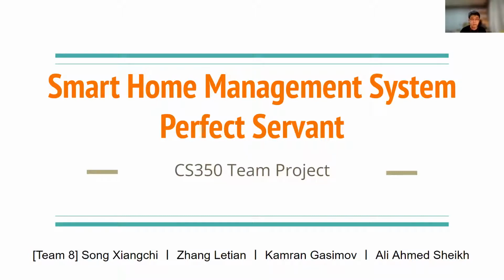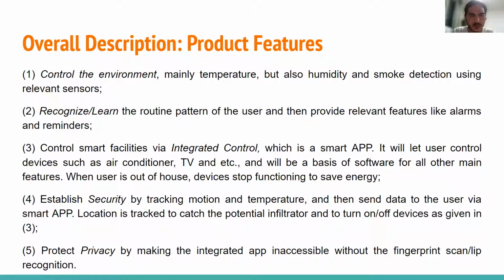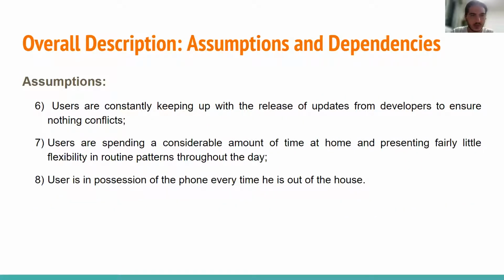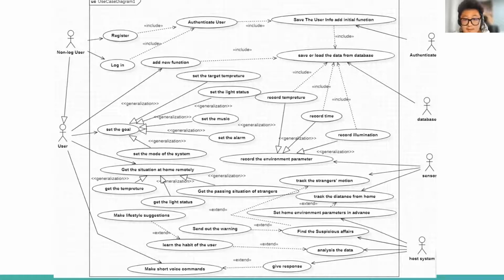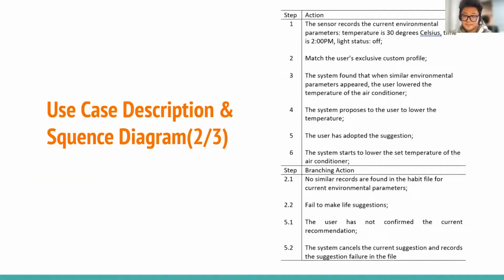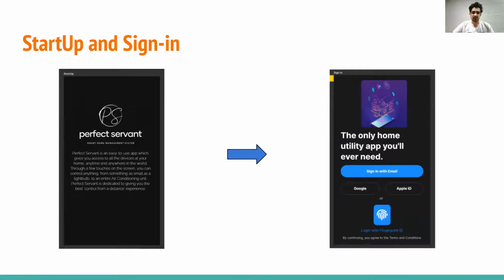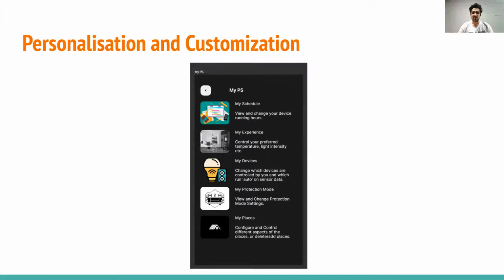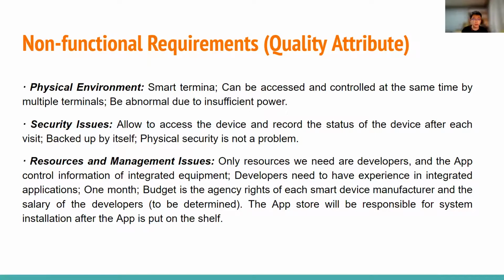Team 8 SRS Presentation